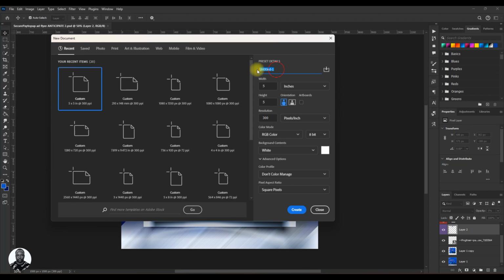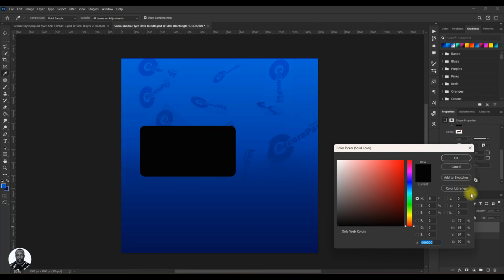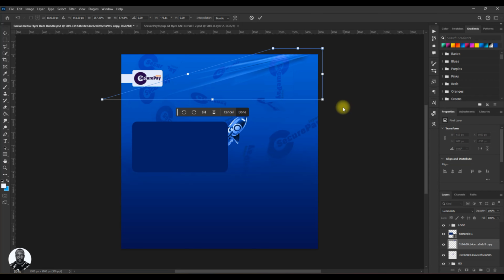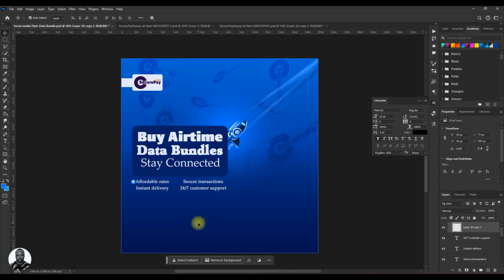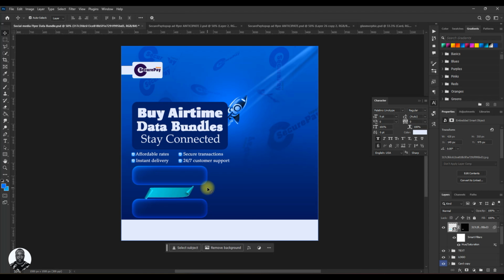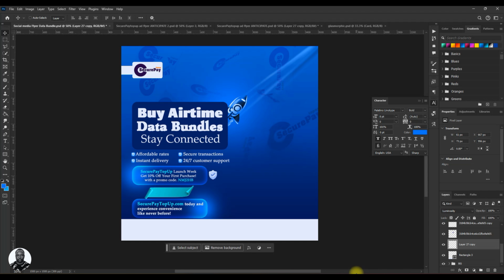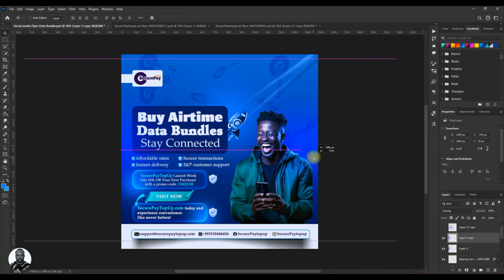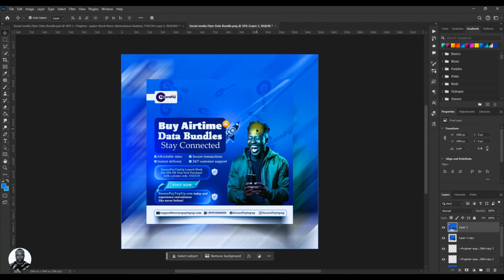HOW TO DESIGN A STUNNING SOCIAL MEDIA FLYER IN PHOTOSHOP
In today's session, I will show you how to create this SOCIAL MEDIA FLYER with Photoshop. These are straightforward steps, just like the previous videos where everything is easy to follow even for a beginner.